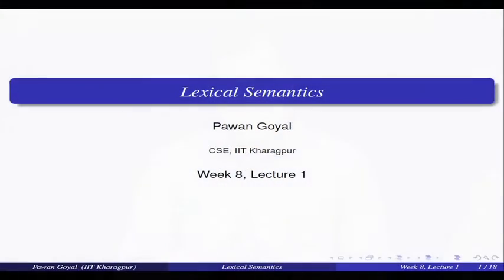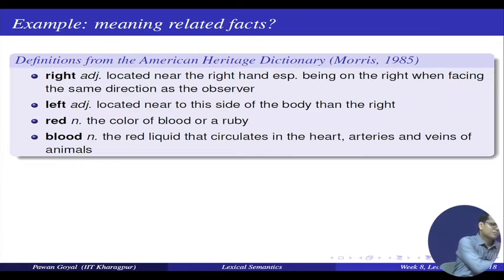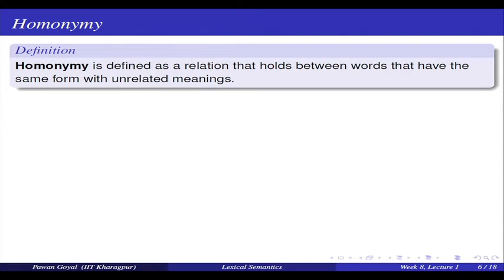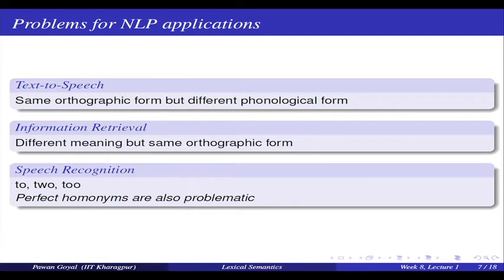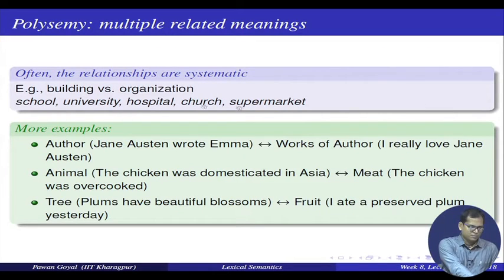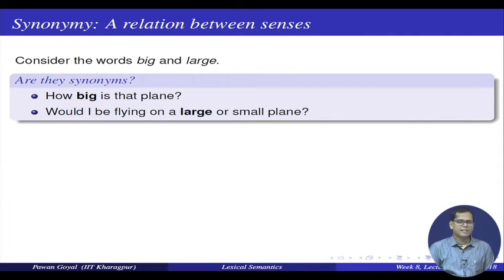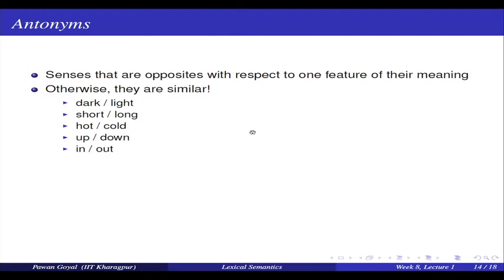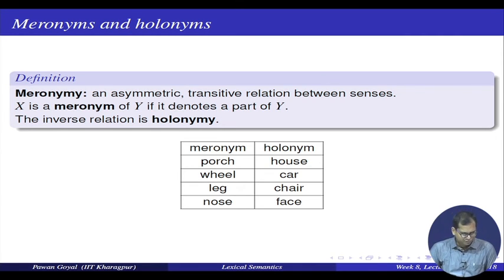Lecture 37: Lexical Semantics